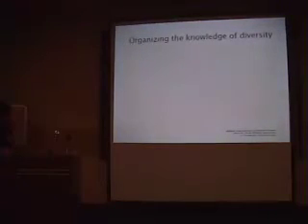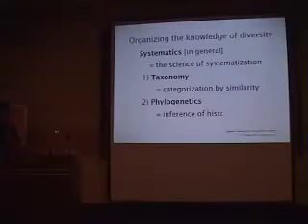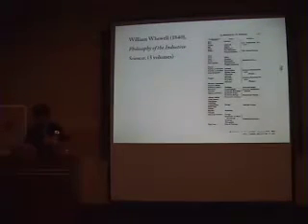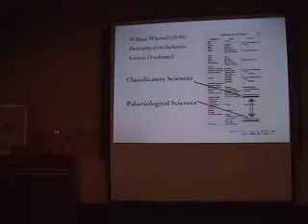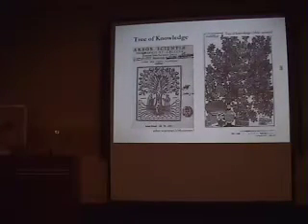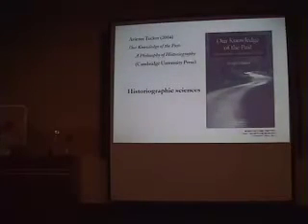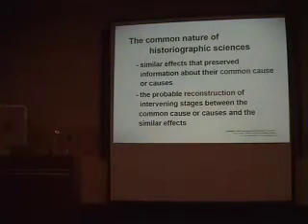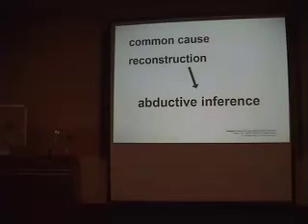Kyoto University, "What is Life? The Next 100 Years of Yukawa's Dream" Nobuhiro Minaka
What is Life? The Next 100 Years of Yukawa's Dream
Nishinomiya-Yukawa International & Interdisciplinary Symposium 2007

2007/10/15 (Monday)
Nobuhiro Minaka (NIAES)
Historical Reasoning and Abductive Inference in Phylogenic Reconstruction